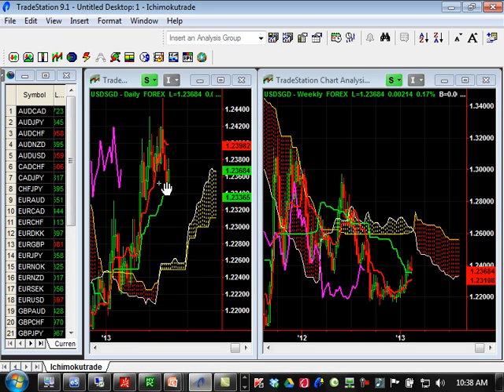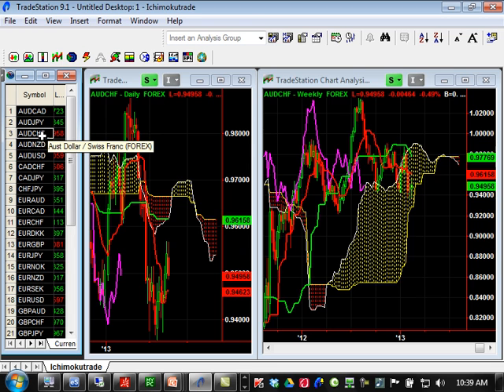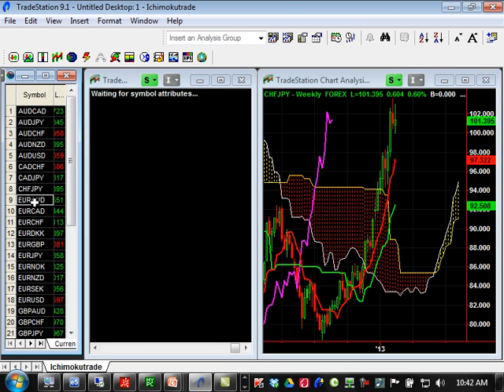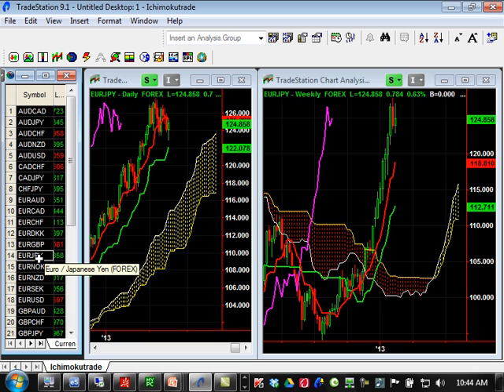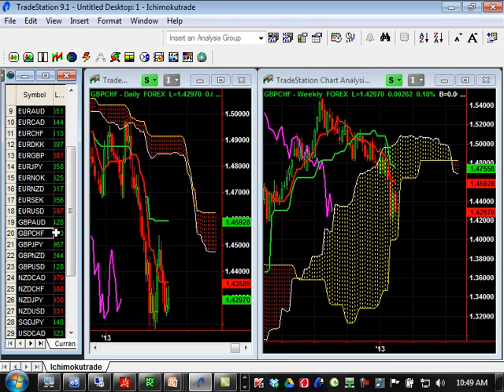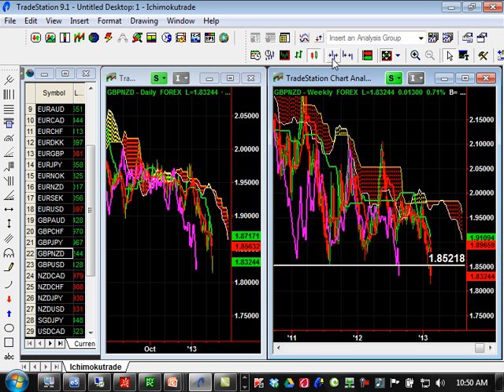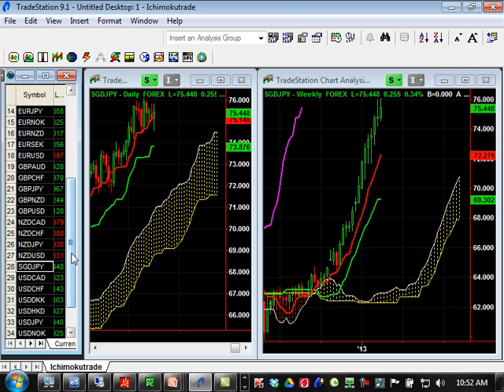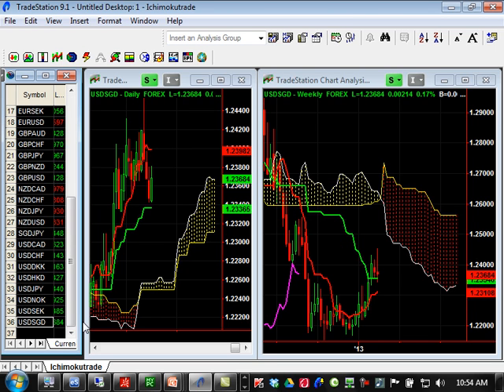Weekly Ichimoku Analysis for Currency / Forex Market : 2-17-13 : Notice the GBP and NZD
Ichimoku Weekly Technical analysis for the Currency / Forex market. We analyze various currencies i.e. EURUSD, GBPUSD, USDJPY, USDCHF etc. to determine what the sentiment for the market is as well as checking to see if a trend is occurring. If you are a day trader, swing trader, long term trader, etc, watch this video! Come and check out multi time frame Email alerts for free Risk Disclaimer Futures and forex trading contains substantial risk and is not for every investor. An investor could
future results.